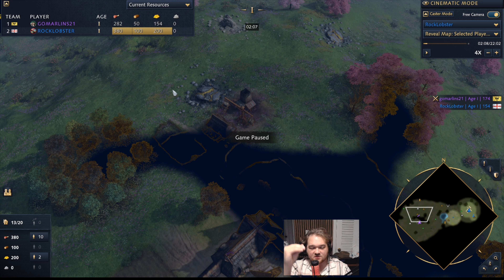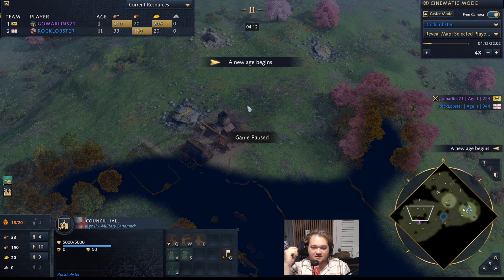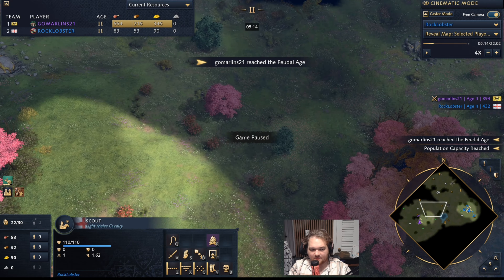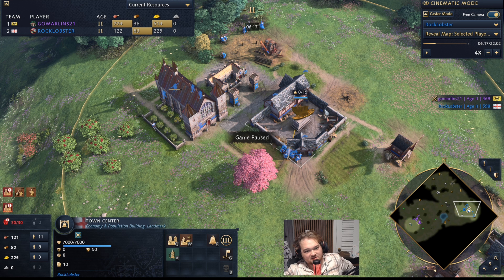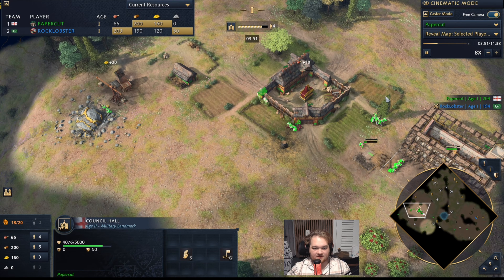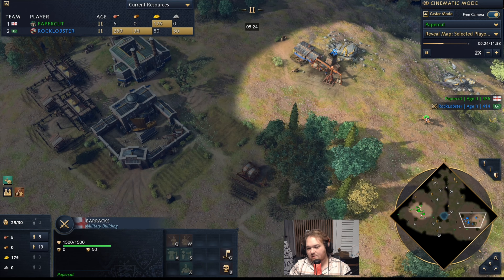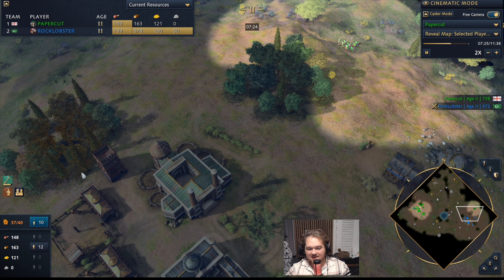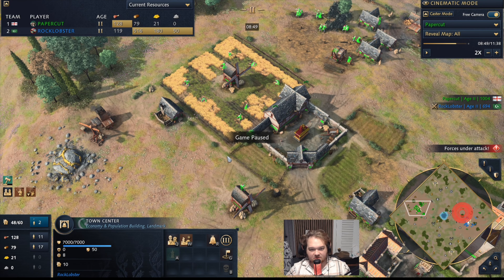Patience Vs Push - 1 TC Aggression in AOE 4 (English Focus)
Join my coaching discord if you are interested in learning about AOE 4, getting advice and tips, and options for both free and paid coaching!

Please leave any feedback you have about the video or any ideas for videos!